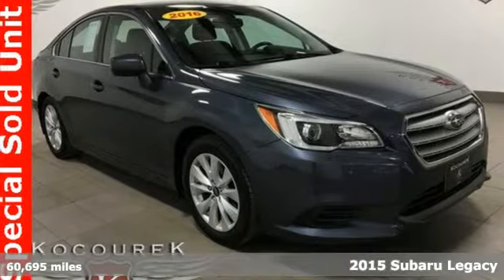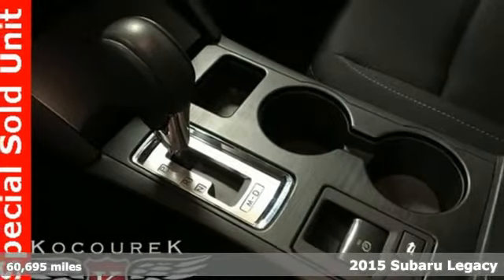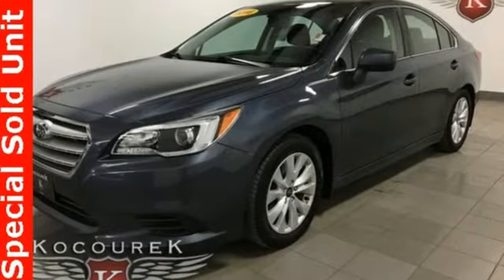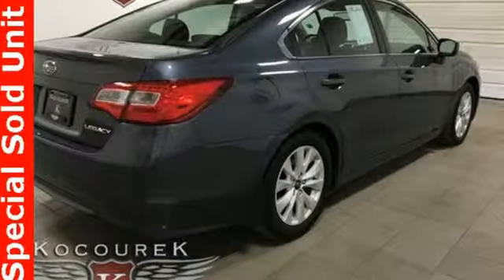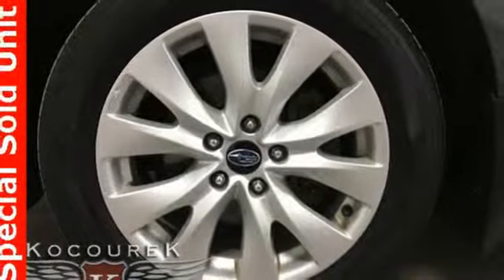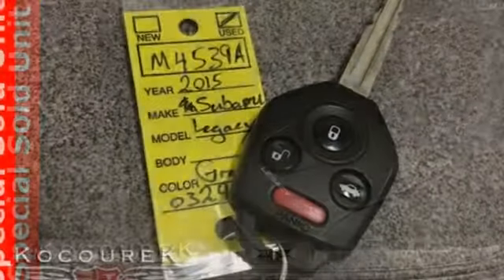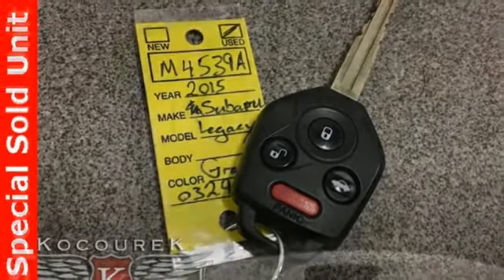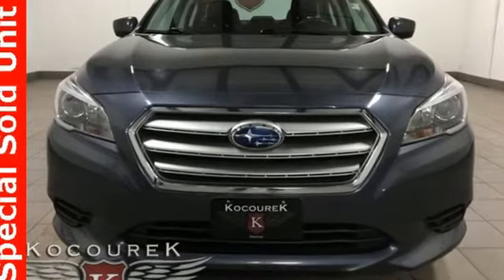Used 2015 Subaru Legacy Wausau, WI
Year: 2015
Make: Subaru
Model: Legacy
Trim: 2.5i
Engine: 2.5L 4-Cylinder DOHC 16V
Transmission: CVT Lineartronic
Color: Gray
Interior: slate black
Mileage: 60695
Stock #: X7179
VIN: 4S3BNBC63F3032924
carbide gray metallic 2015 Subaru Legacy 2.5i 4D Sedan Odometer is 23464 miles below market average! 2.5L 4-Cylinder DOHC 16V AWD 26/36 City/Highway MPGbrbrAwards:br * 2015 KBB.com Best Resale Value Awards * 2015 KBB.com 10 Best All-Wheel-Drive Vehicles Under $25,000 * 2015 KBB.com 10 Best Sedans Under $25,000 * 2015 KBB.com 5-Year Cost to Own Awards * 2015 KBB.com Brand Image Awards

Address:
2727 North 20th Ave